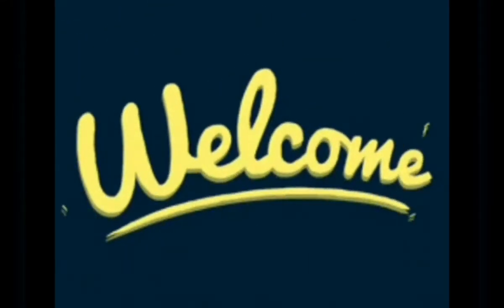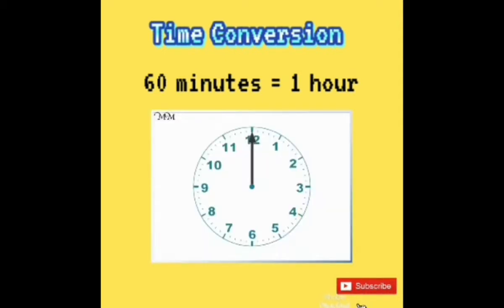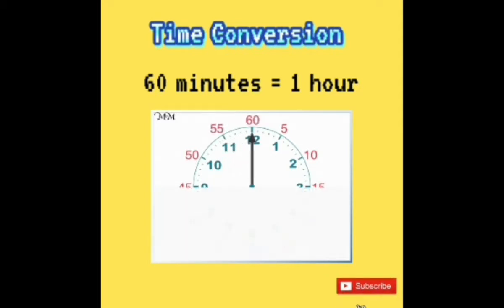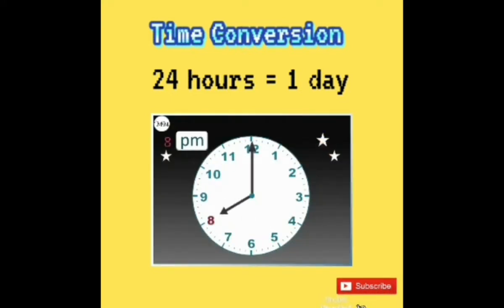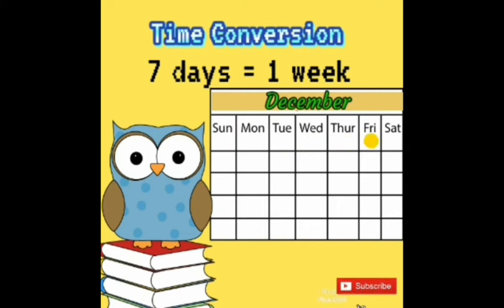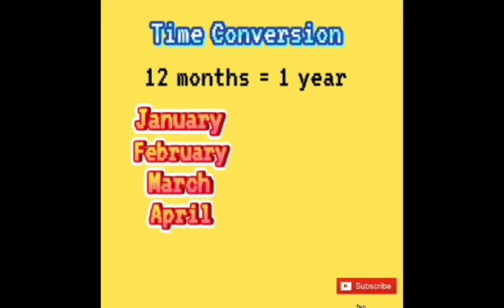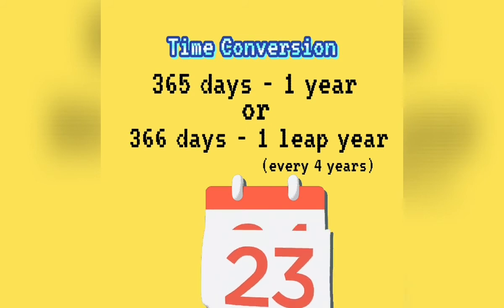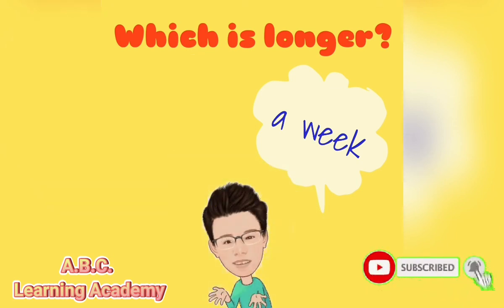TIME CONVERSION | CONVERTING UNITS OF TIME | HOW TO CONVERT SECONDS, MINUTES, HOURS, DAYS, WEEKS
Hi there!

In this video, you will learn the proper time conversion in seconds, minutes, hours, days, weeks, months and year. Converting units of time is very important to our lives.

TIME CONVERSION

60 seconds - 1 minute
60 minutes - 1 hour
24 hours - 1 day
7 days - 1 week
4 week - 1 month
12 months - 1 year
365 days - 1 year
366 days - 1 leap year ( every 4 years)